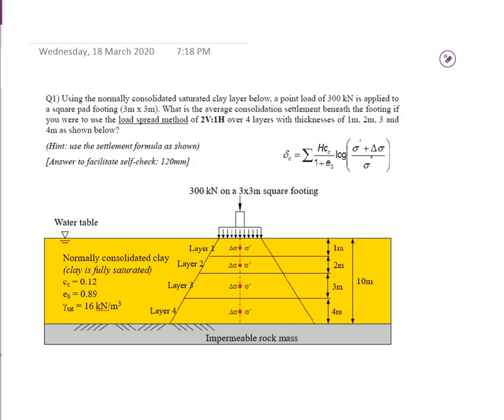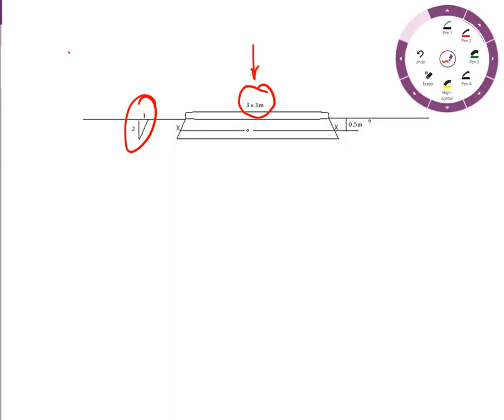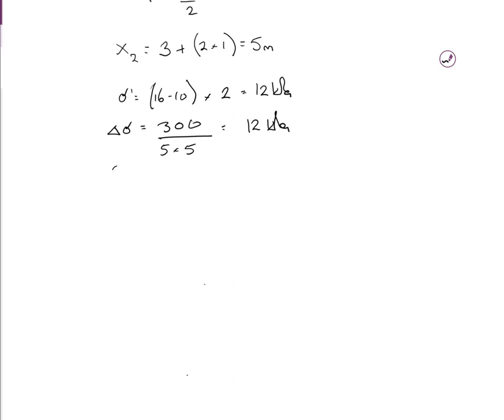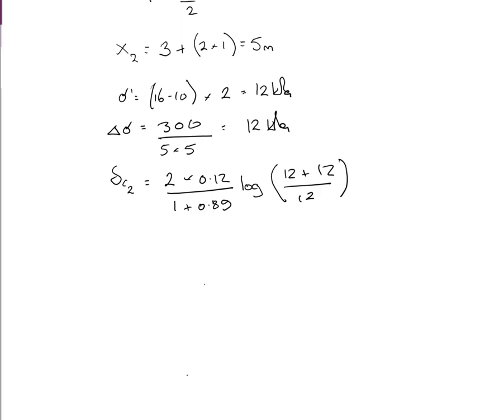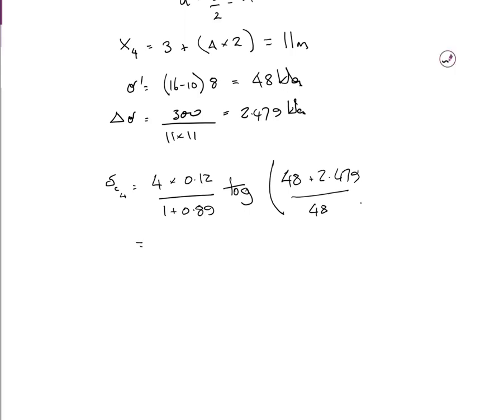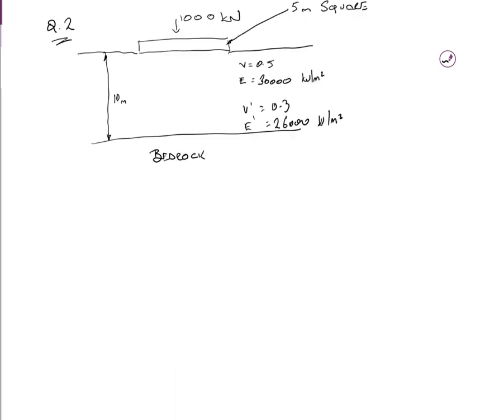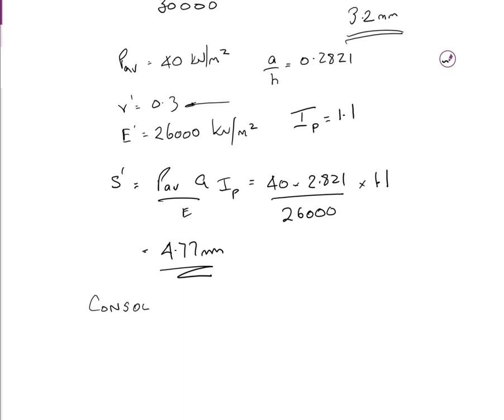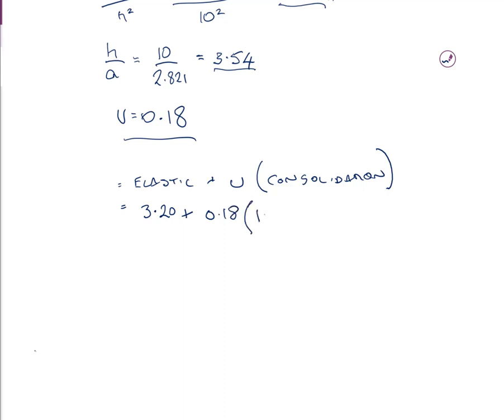Immediate Total and Consolidation Settlement